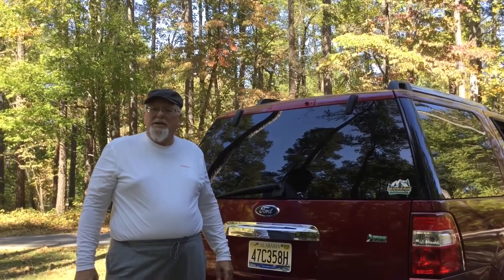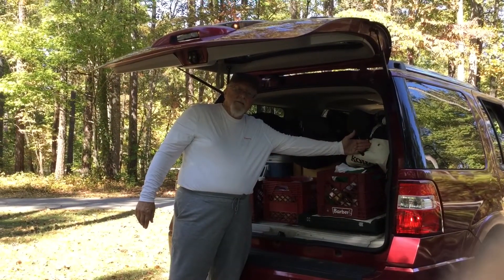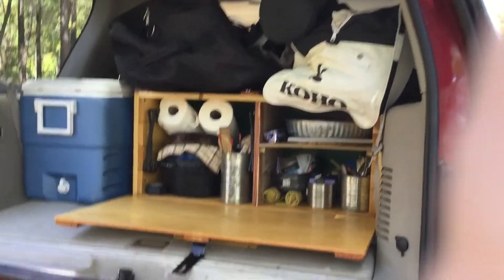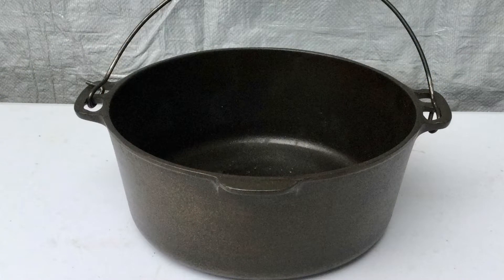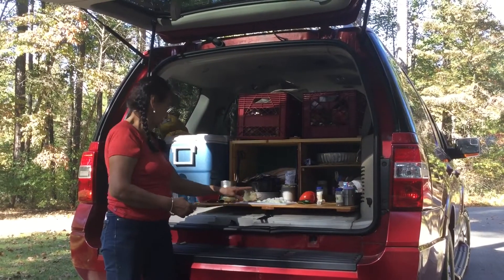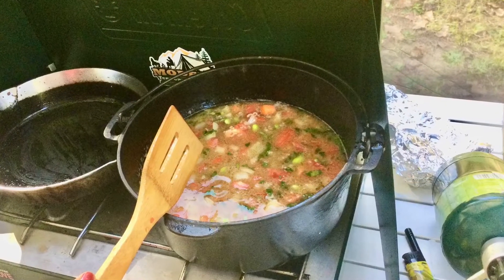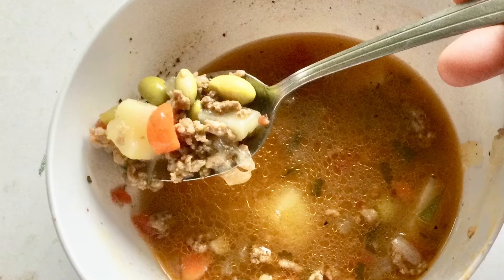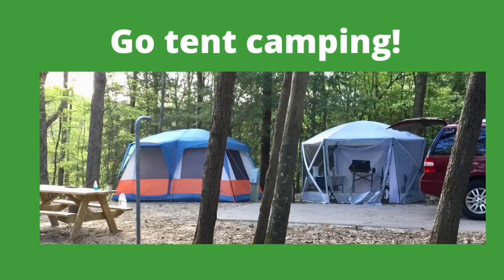Chuckwagon Cooking - Picadillo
Describes our chuck wagon packing approach and shows how we use our checkbox to cook a meal without having to unpack our camping equipment from our car. Eva describes how she makes a Mexican vegetable beef soup.

For more information about camp kitchen gear and camp meals, please visit our web